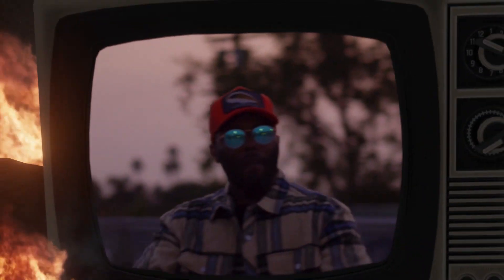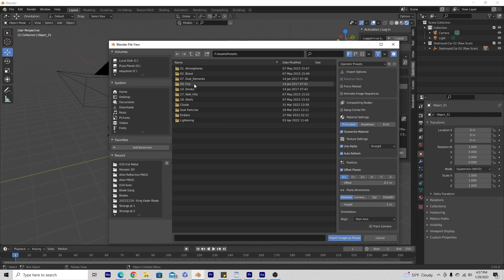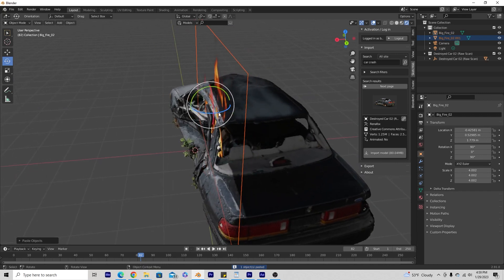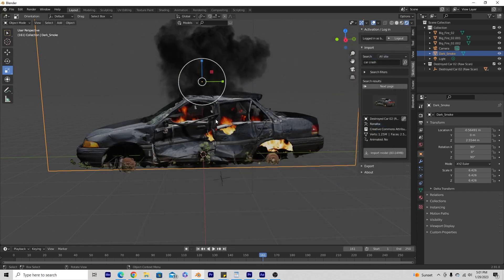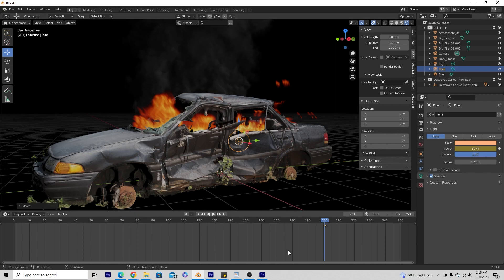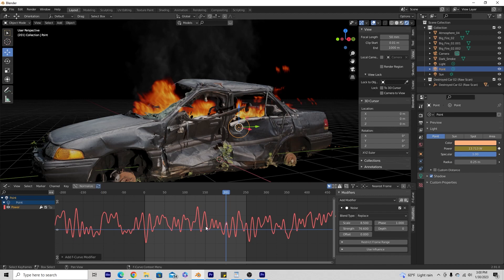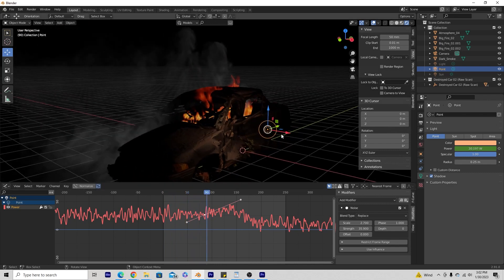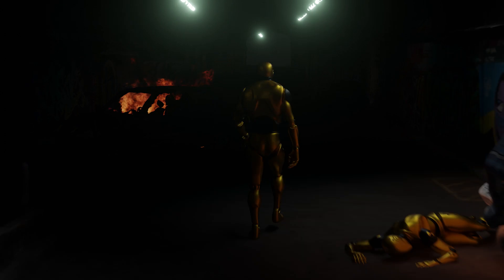Fire in Blender 3D Tutorial (For Beginners)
How to bring fire into your Blender 3D projects. There are many different ways to create fire in Blender but this is a method I found to be super efficient.

Links to element packs (Some have freebies)